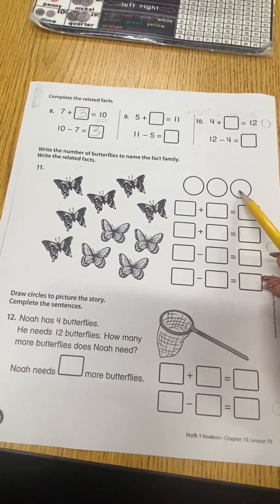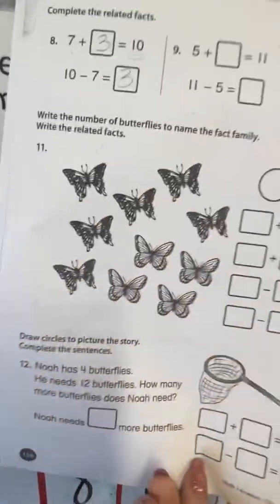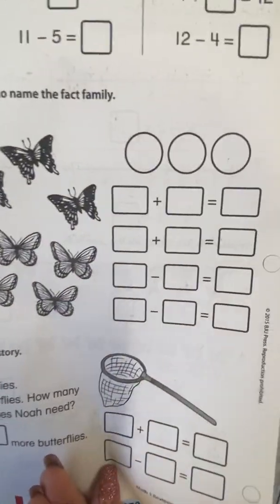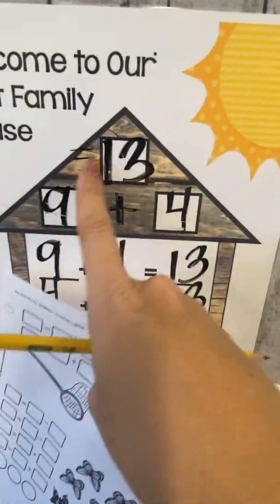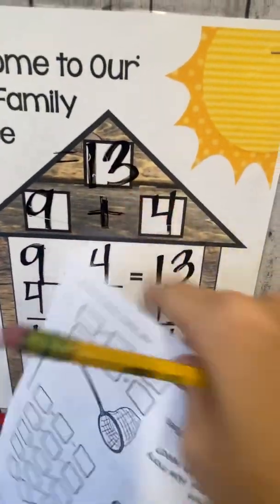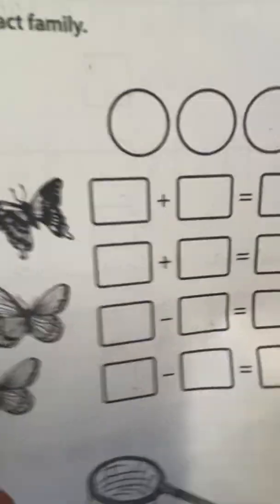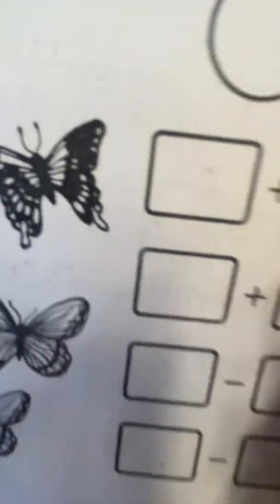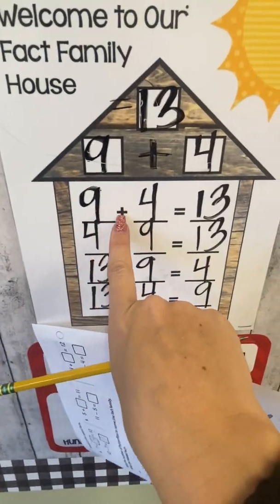Math Homework 1/5/22